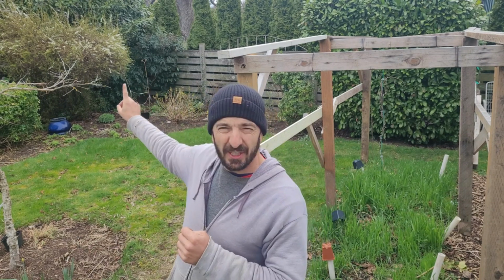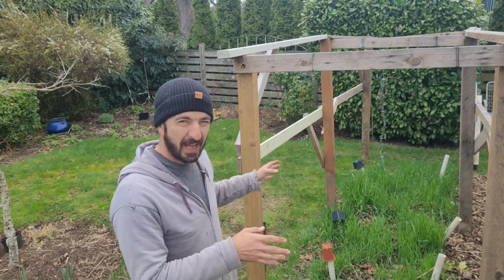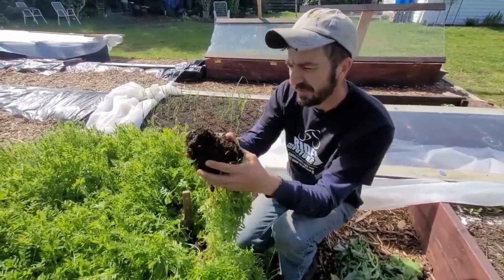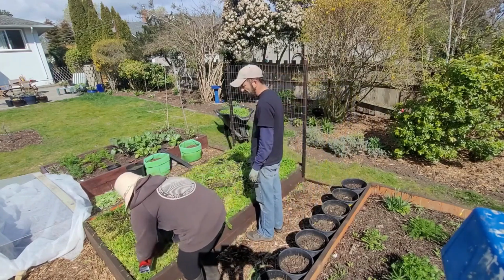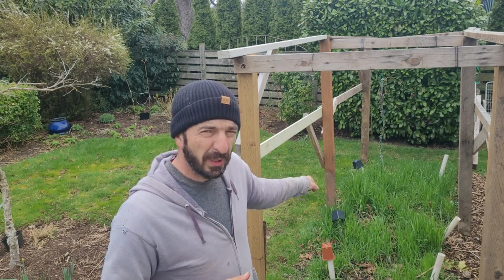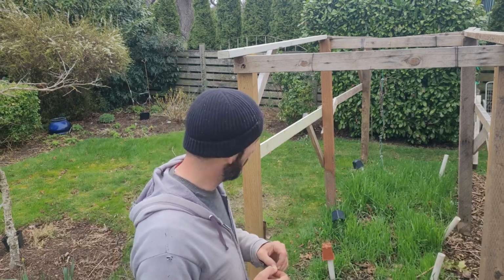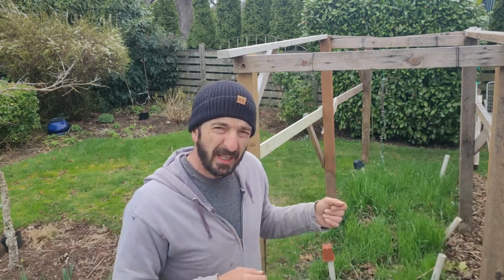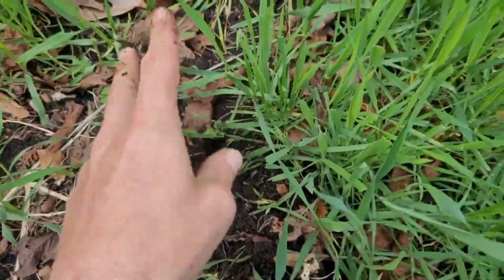The benefits of a cover crop & terminating a cover crop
There are many benefits to cover crops. Here are just a few that we've experienced.
We do have a question though. What's the best and easiest way to terminate a cover crop of winter rye? If you've got ideas, let us know.